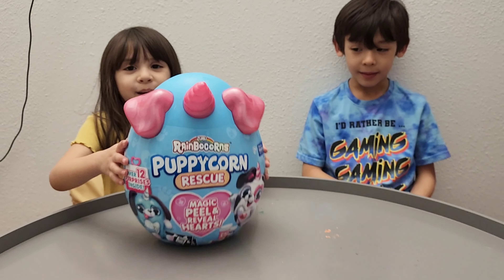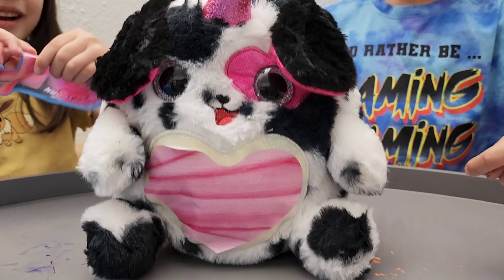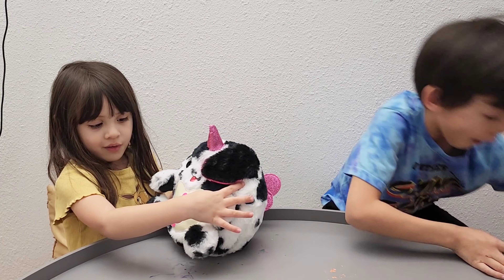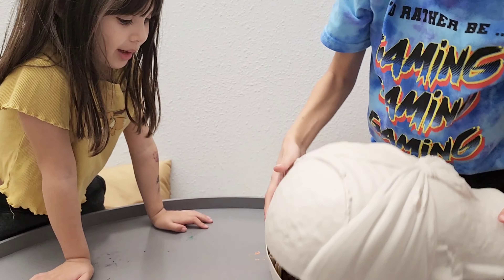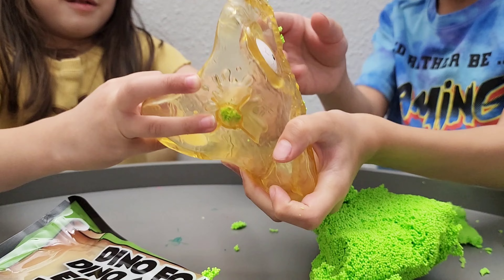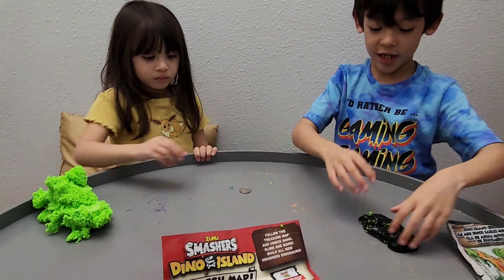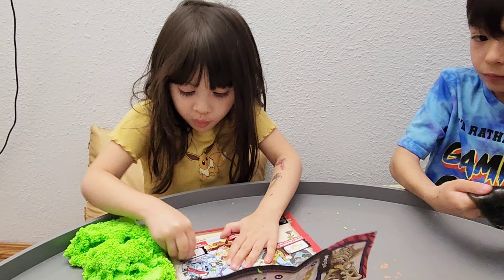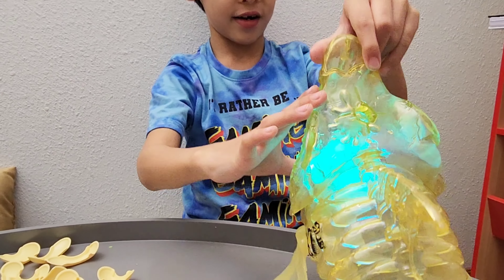Rainbowcorn Puppycorn rescue and Zuru Dino Smashers mystery boxes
Tey and Cake open up their brand new toys!